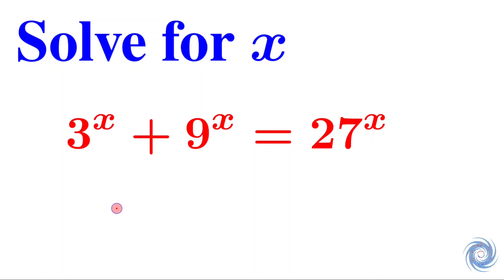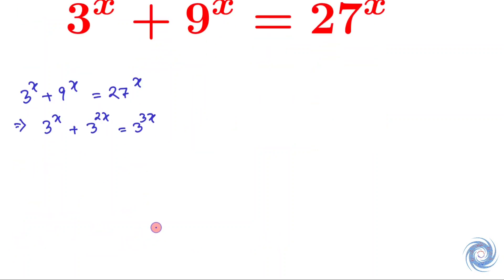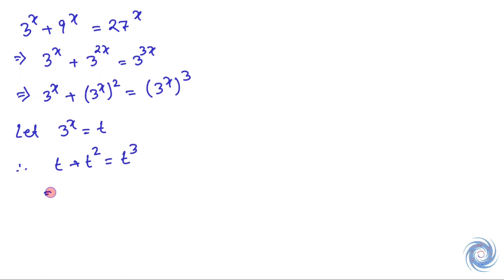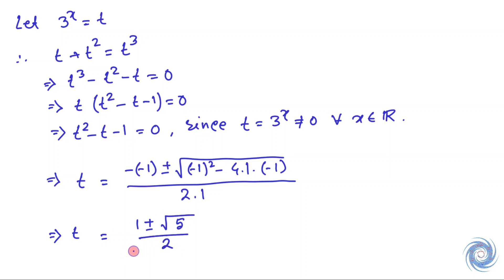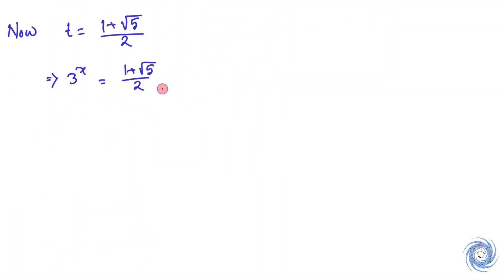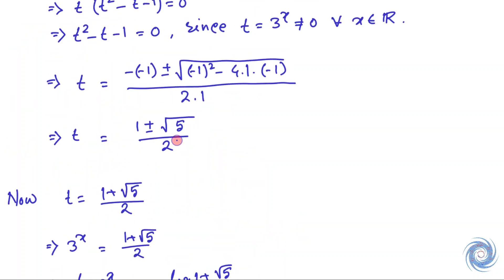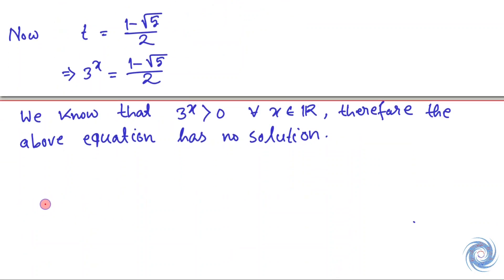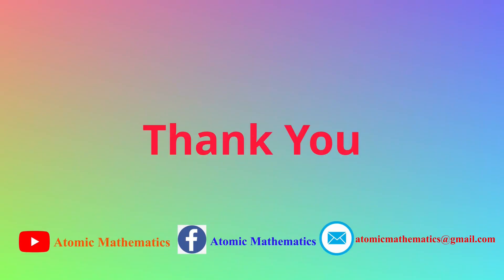Solve this Olympiad problem || Algebra || Math Olympiad